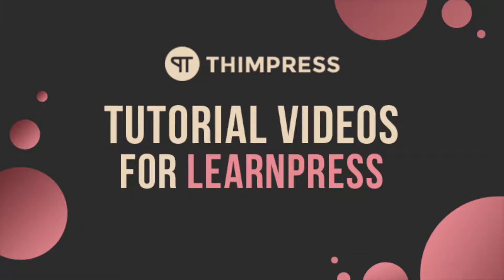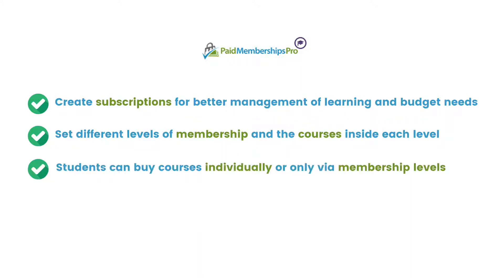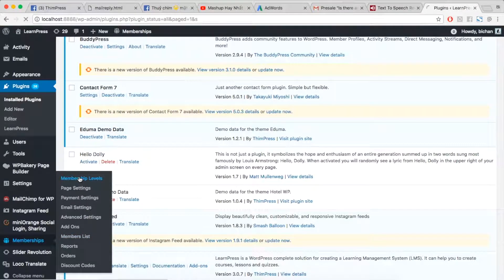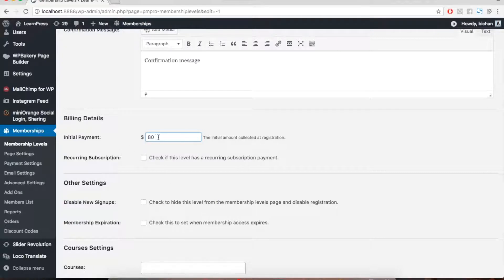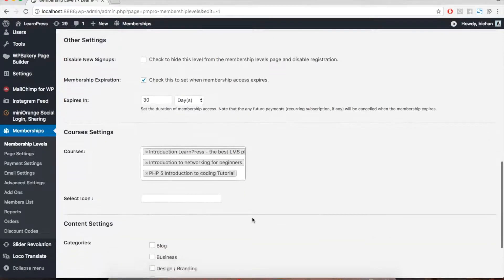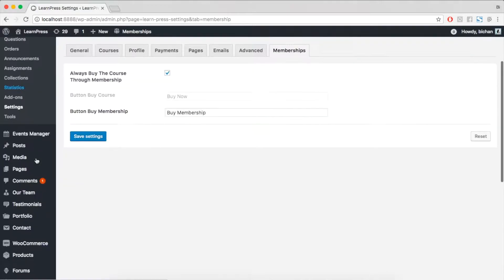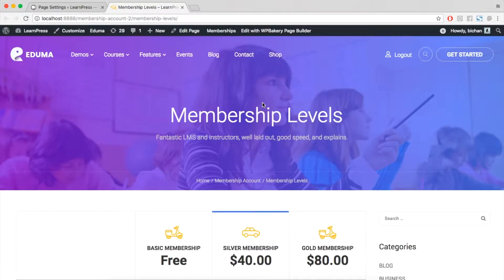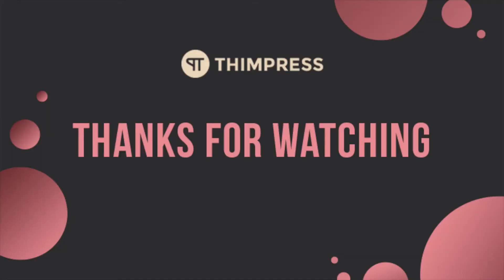[LearnPress] - How to use Paid Membership Pro Add-on for LearnPress